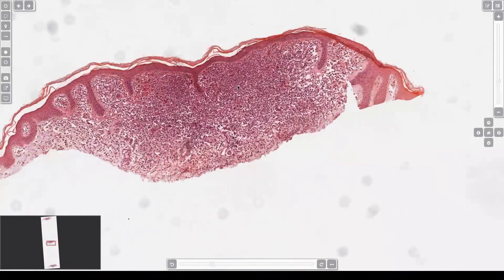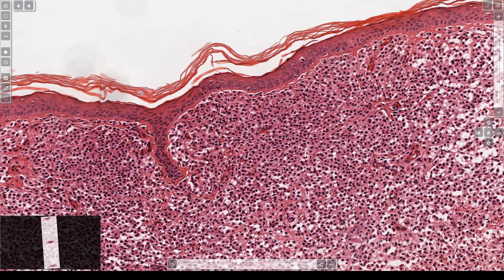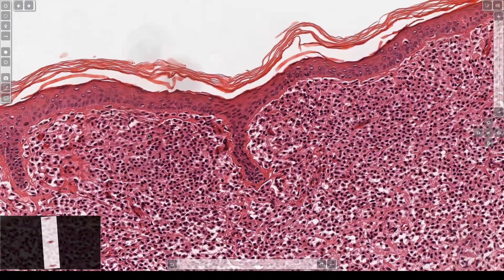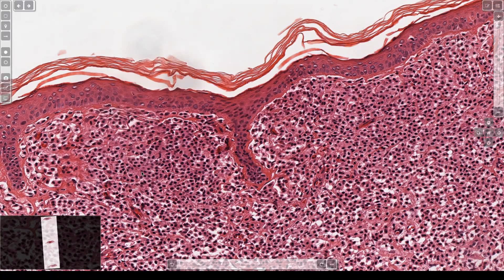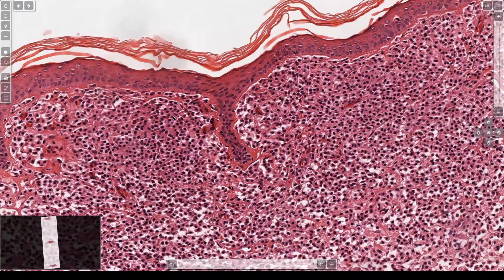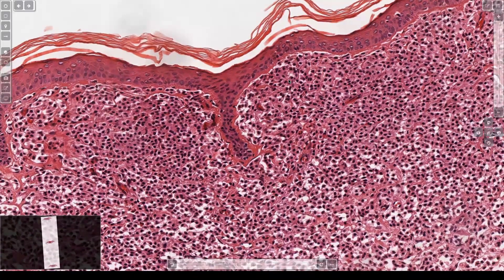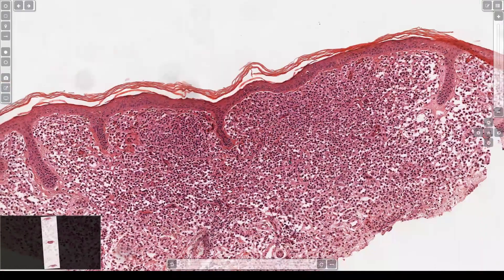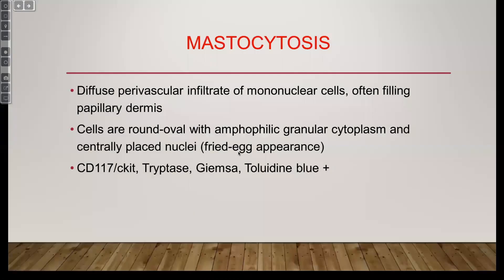Mastocytosis: 5-Minute Pathology Pearls